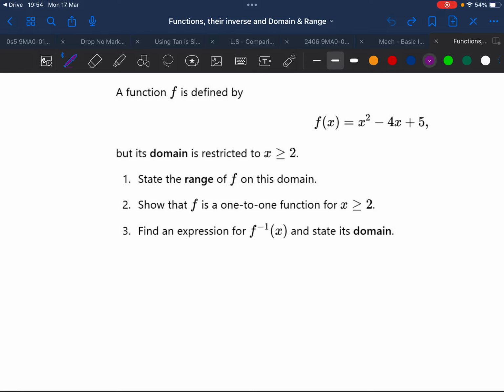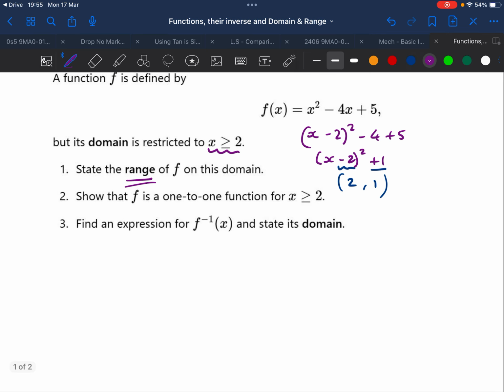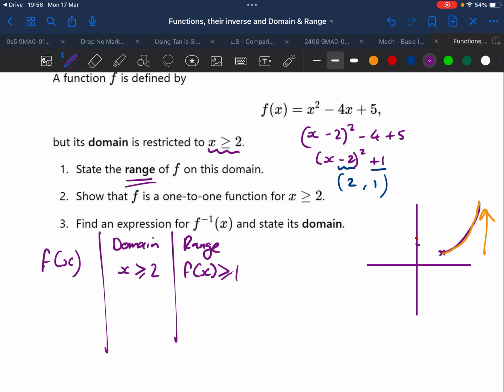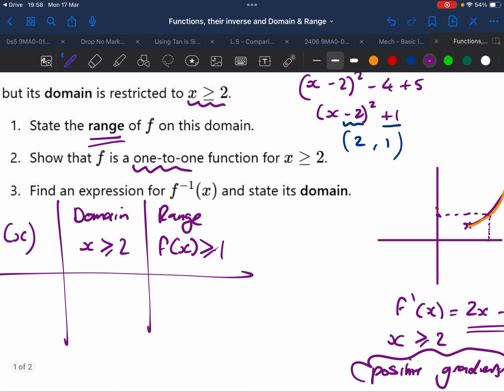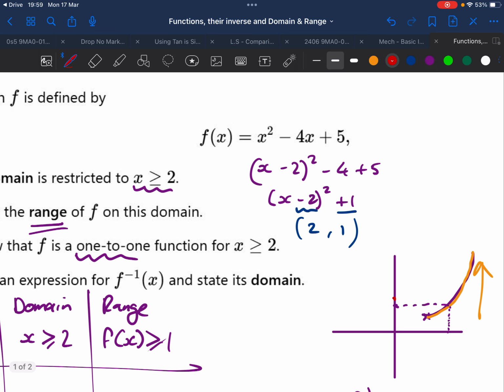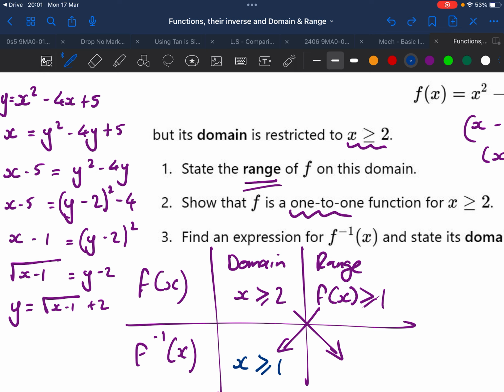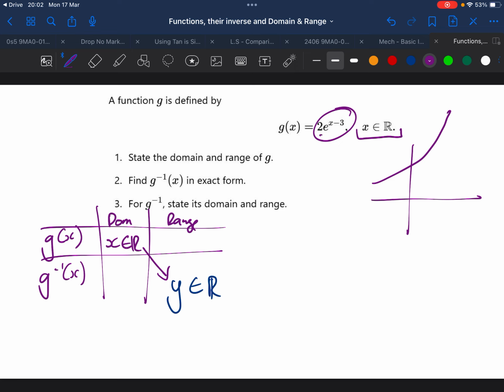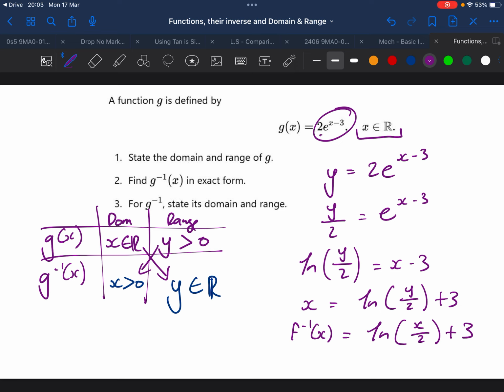21/90: Exam Technique – Inverse Functions, Domain & Range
Welcome to Day 21 of our 90-Day Countdown to A-Level Maths! Today, we’re focusing on inverse functions and how domain & range play critical roles in exam-style questions. We’ll explore:

Defining an inverse function and identifying necessary domain restrictions
Common mistakes when finding or interpreting the inverse (e.g., forgetting to switch 𝑥 and 𝑦)
Exam tips on notation and checking you have the correct domain/range

Stay with us for more daily revision in our countdown series.